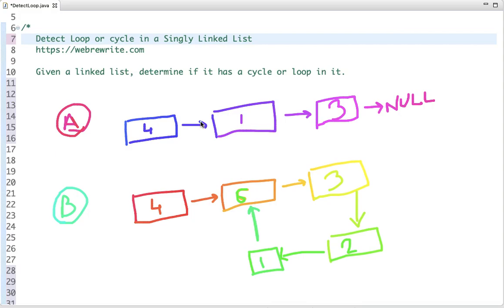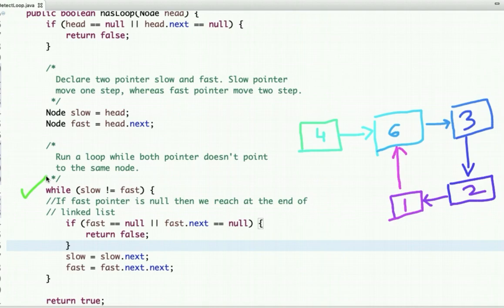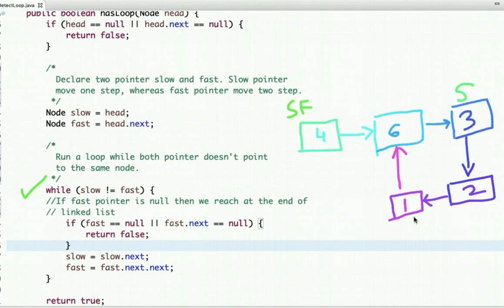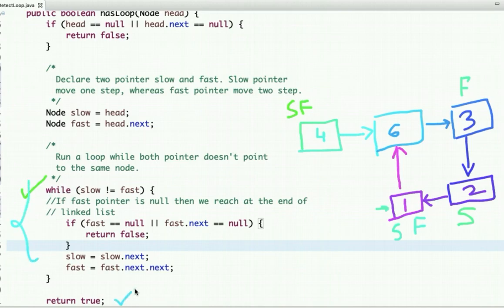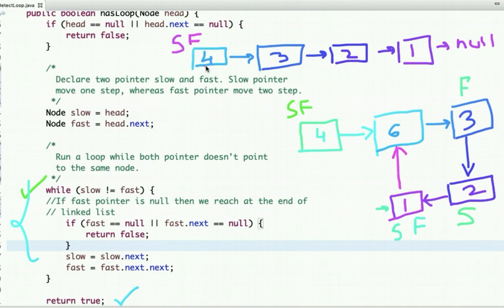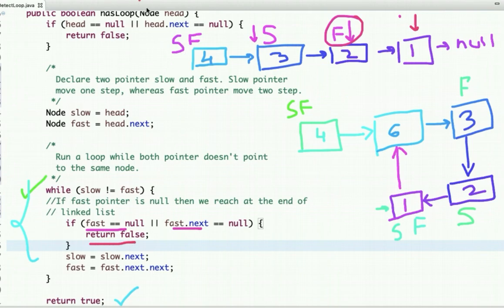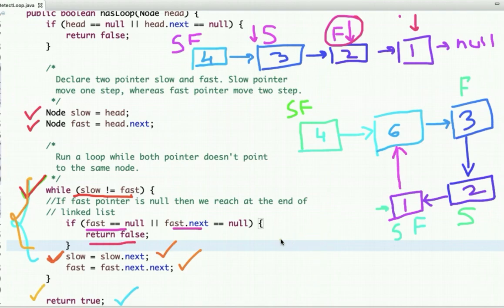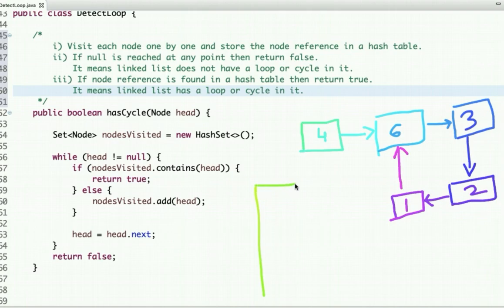Detect Loop/Cycle in a Linked List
Given a linked list, determine if it has a loop or cycle in it. In this tutorial, I have explained how to detect loop in a linked list using two pointer (Floyd’s Cycle-Finding Algorithm)  and hash table in java.

Detect loop in a linked list without using extra space.